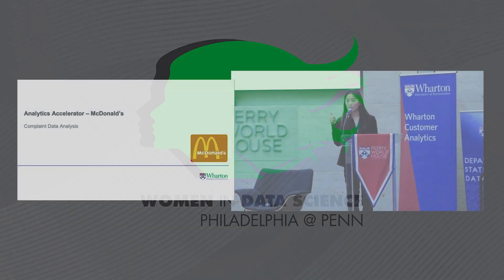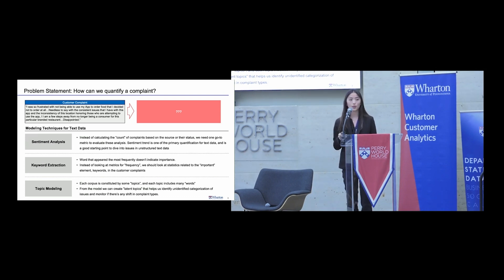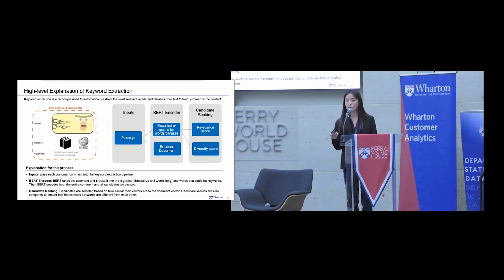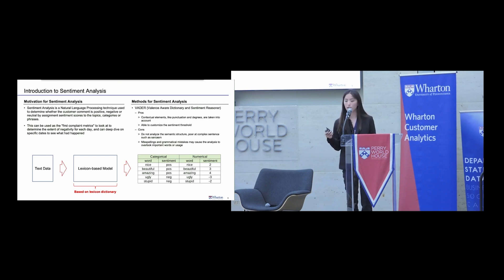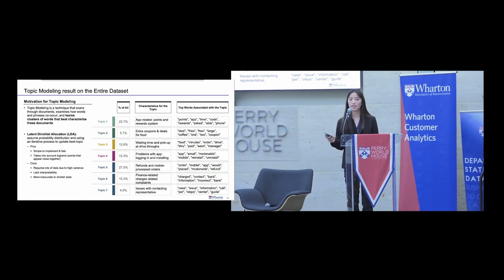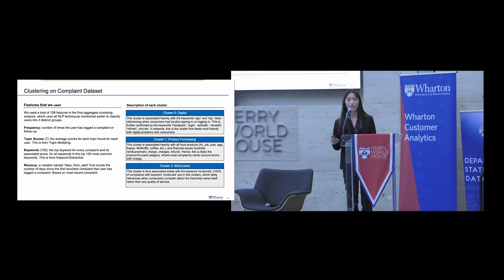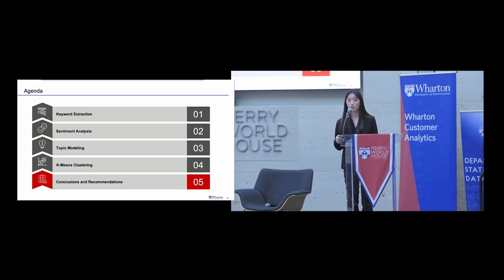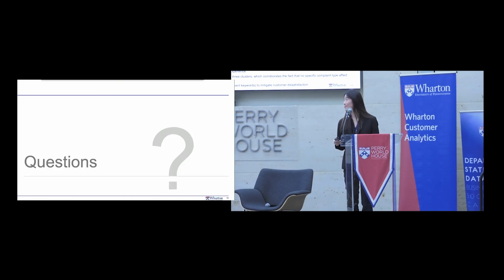McDonald's Complaint Analysis – Joanna Yang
Using sentiment analysis, keyword extraction, and topic modeling, the Wharton Analytics Accelerator student team, led by Joanna Yang, derived business insights from McDonald's complaint data.

This talk was presented at the 2023 Women in Data Science (WiDS) @ Penn Conference. To learn more about WiDS @ Penn, visit whr.tn/wids23.